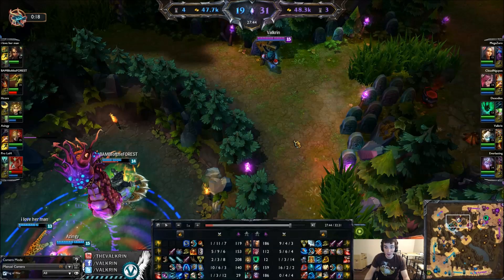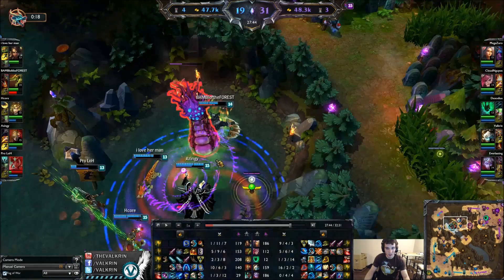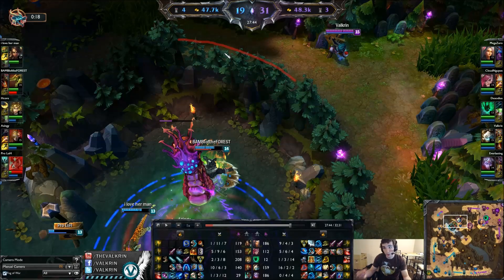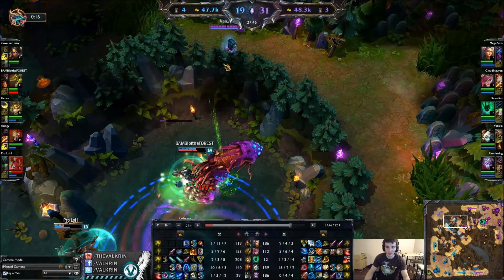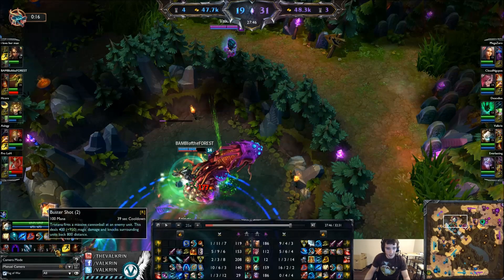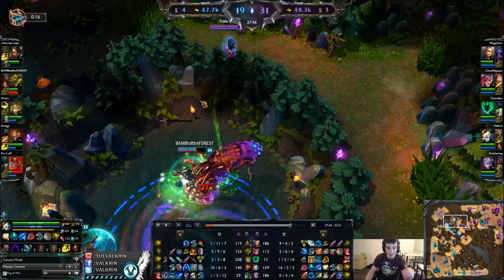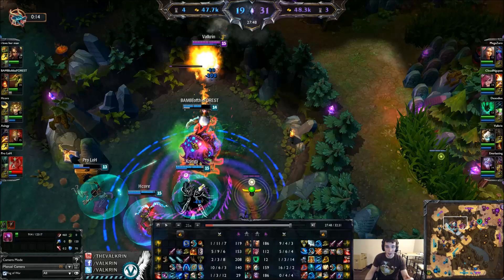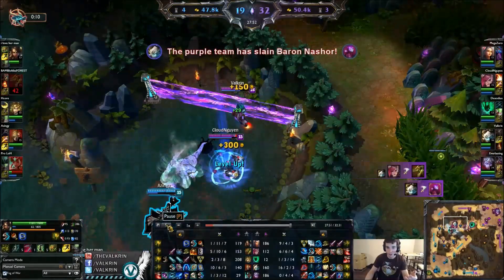Secrets to Carrying Games: How to Steal Baron as a Laner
Commentary on the ways to give yourself the highest probability of stealing baron as a non- jungler.

Stream times: Mondays - Thursdays 1:30pm-7pm EST